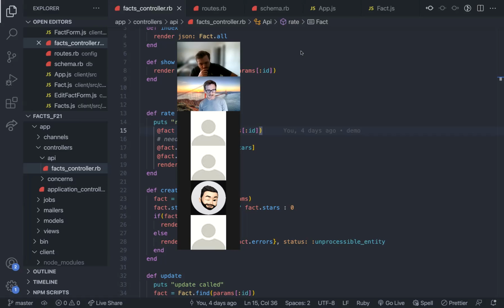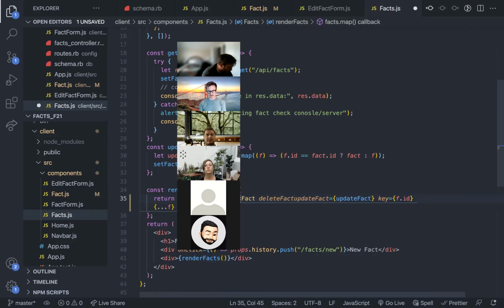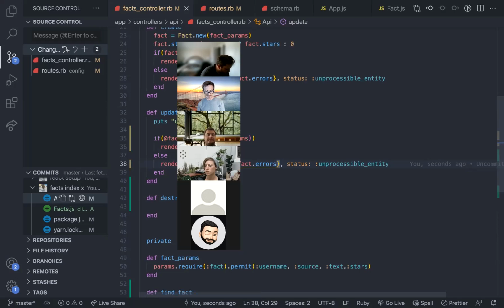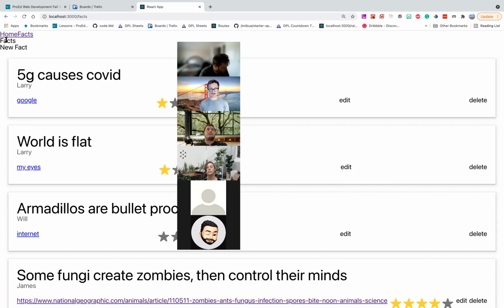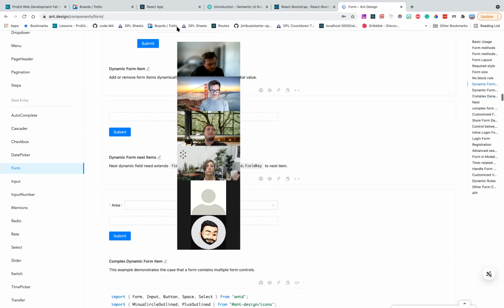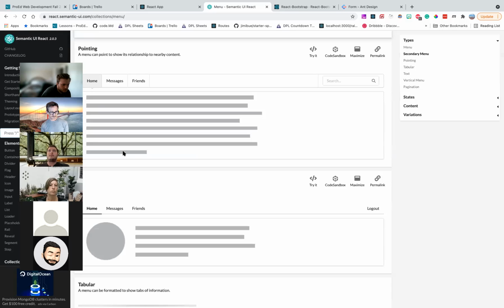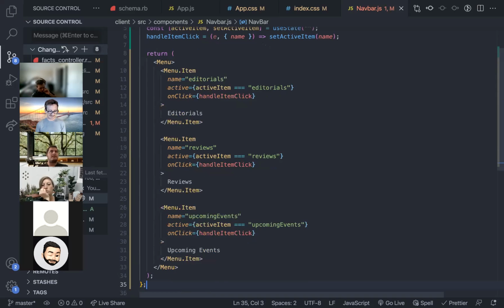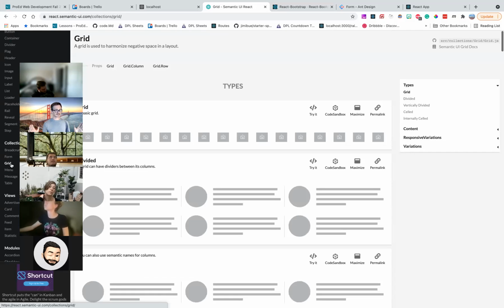Rails API React SPA p6 (mon)